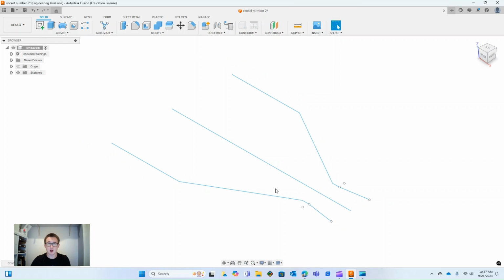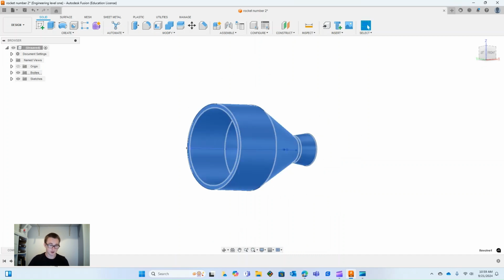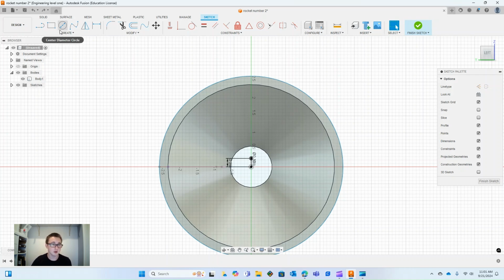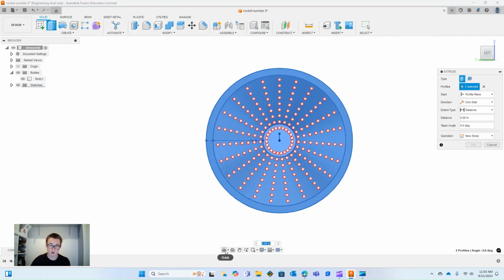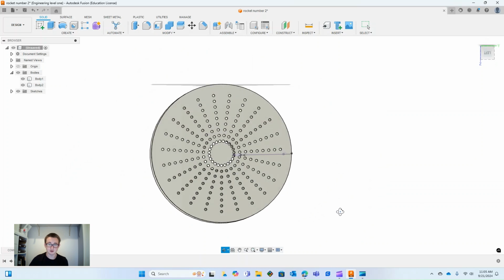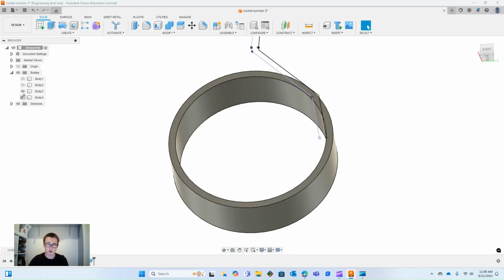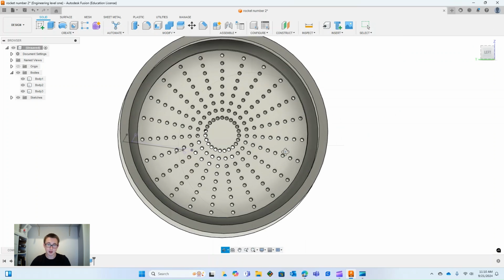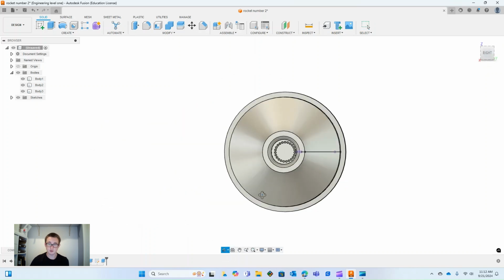rocket time 2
I used fusion